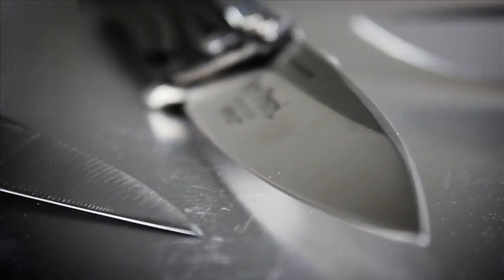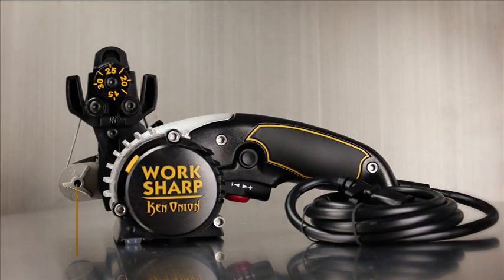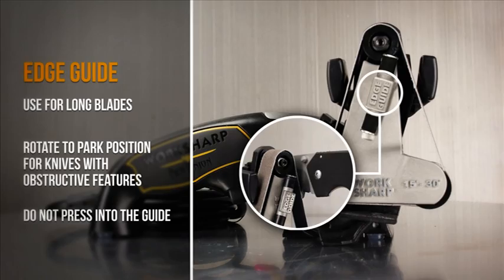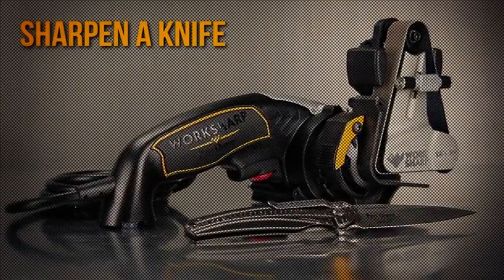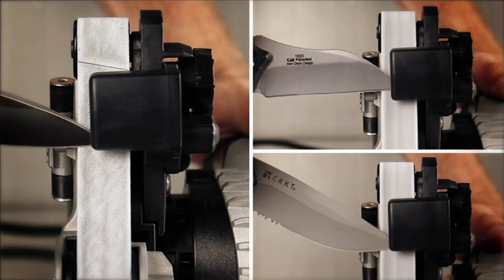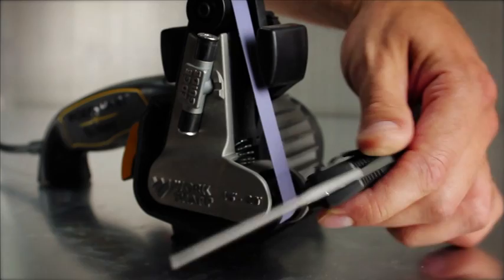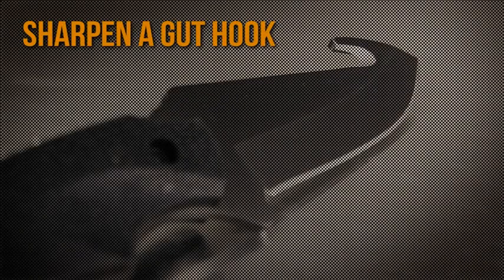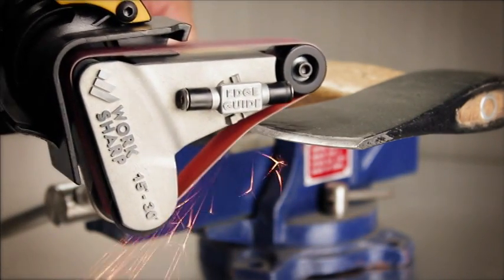Demonstrationsvideo Work Sharp, Ken Onion Edition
Gestalten von ultimativen scharfen Kanten an  Ihre Messer wurde noch nie so schnell und leicht gemacht wie mit dem Messer- und Werkzeug-Schärfer der Ken Onion Edition

Work Sharp hat die Zusammenarbeit mit dem weltbekannten Messerschmied Ken Onion eingesetzt, um den ultimativen Messerschärfer für Sie Zuhause oder für Ihren Shop zu liefern.